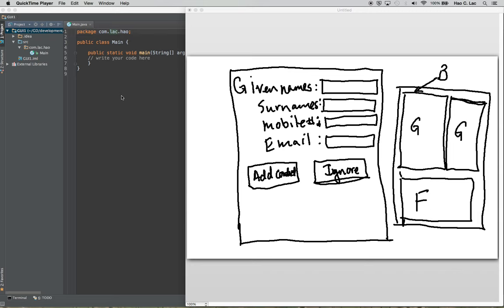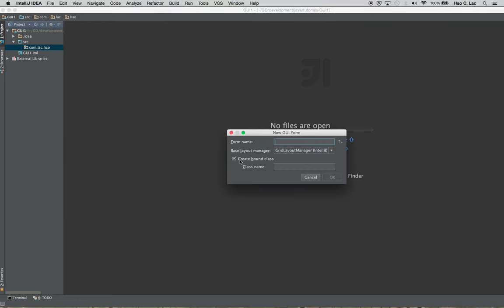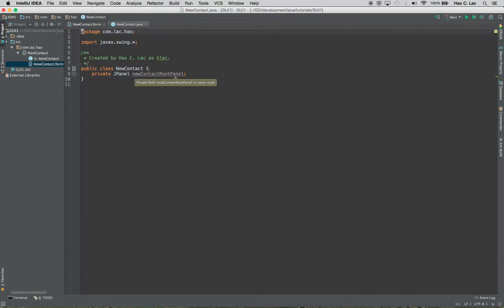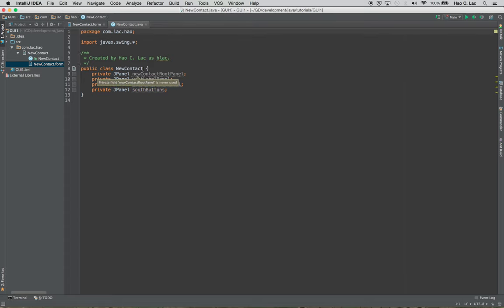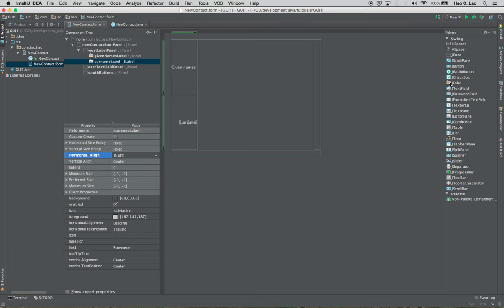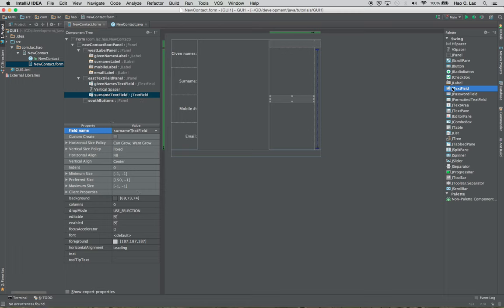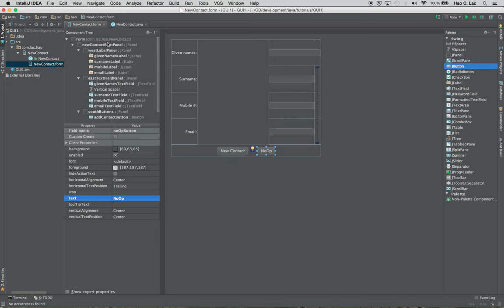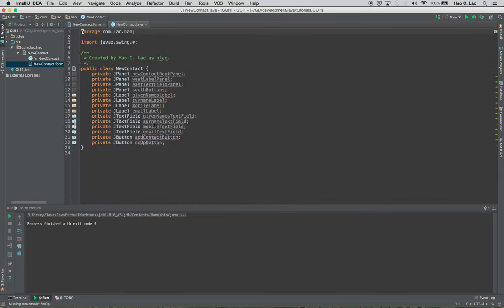46 GUI via IntelliJ pt 2